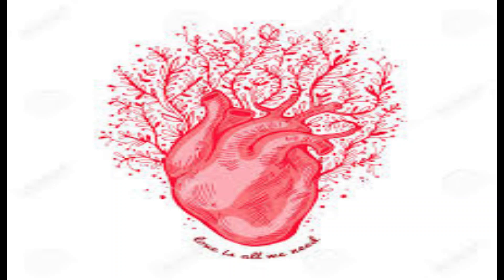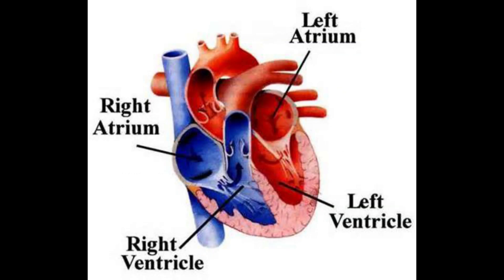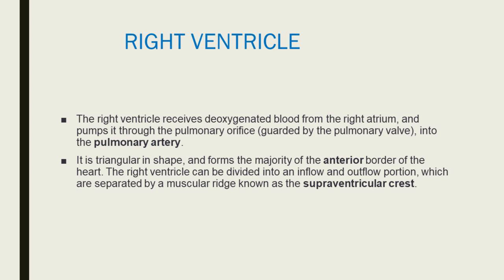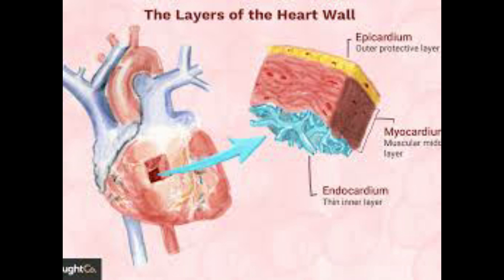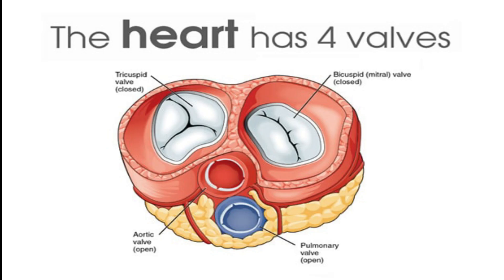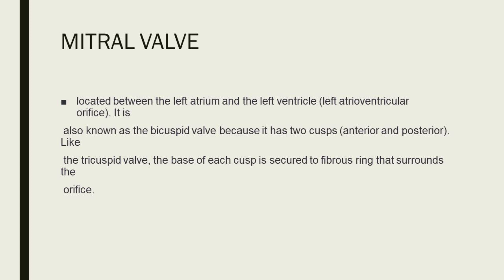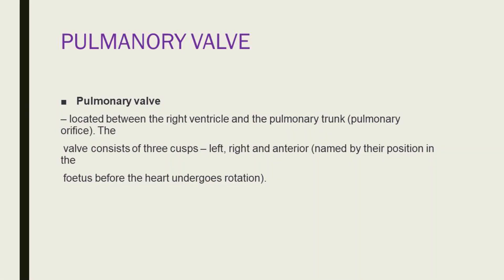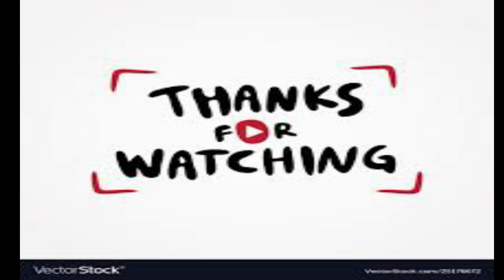SULCI,LAYERS and Valves of heart . Anatomy of heart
This video has knowledge about layers of heart , their name and  function , about valves of heart types of valves and location .
sulci of heart , types and location.
At the end , have some MULTIPLE CHOICE QUESTIONS.
I hope this will be very useful for all.
leave the comment about this.